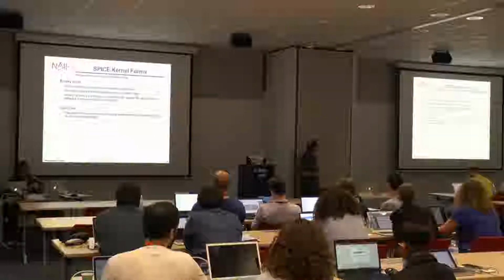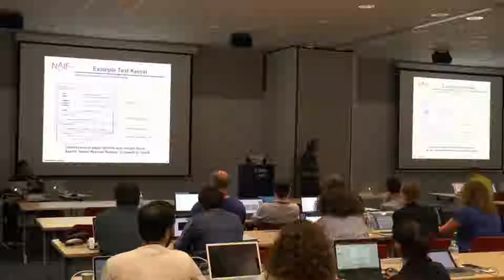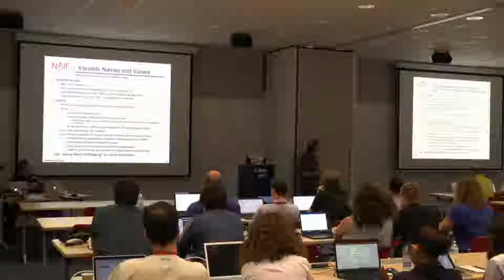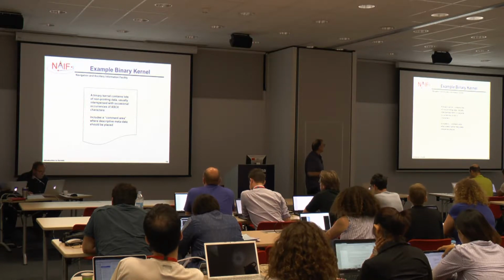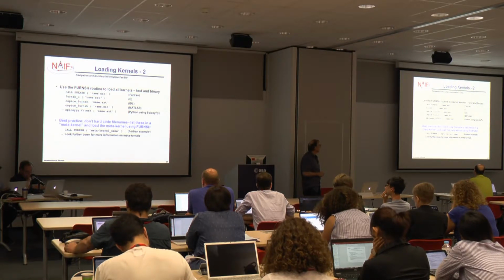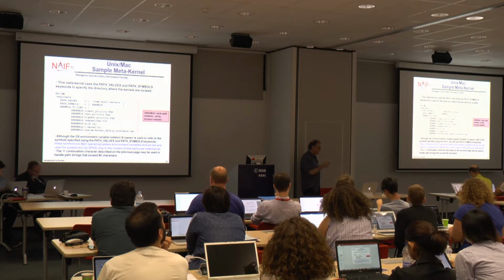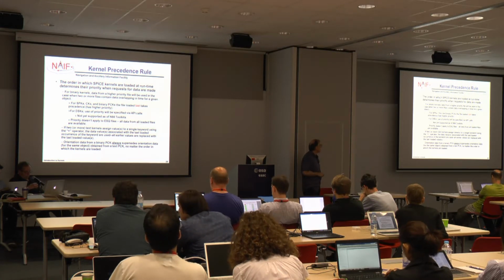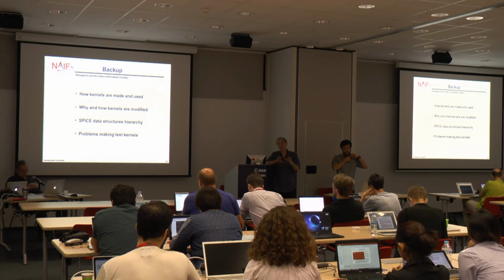SPICE Training Class: 5-Intro to Kernel Files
Fifth Lesson of the SPICE Training Class that provides an overview of the SPICE system.
Slides are available here: ftp://spiftp.esac.esa.int/workshops/2018_06_ESAC_BASIC_TRAINING/Tutorials/PDF/Individual_tutorials/06_intro_to_kernels.pdf